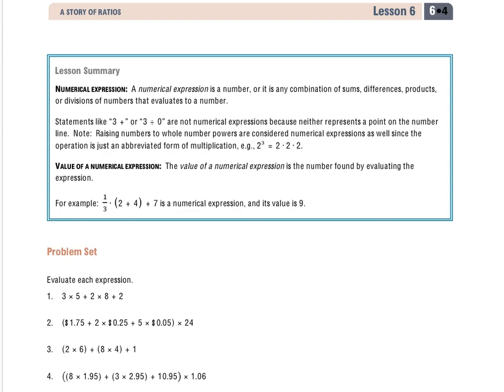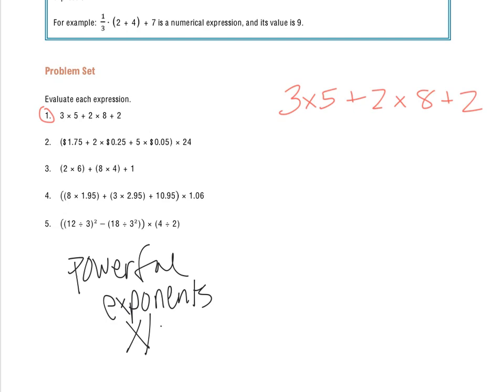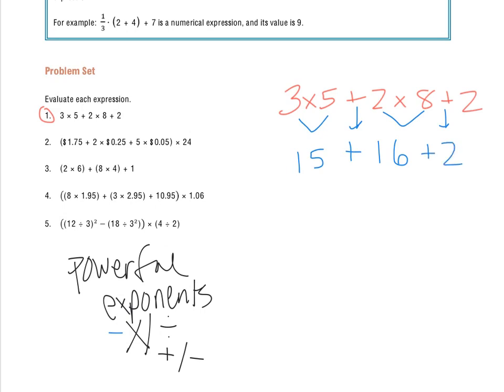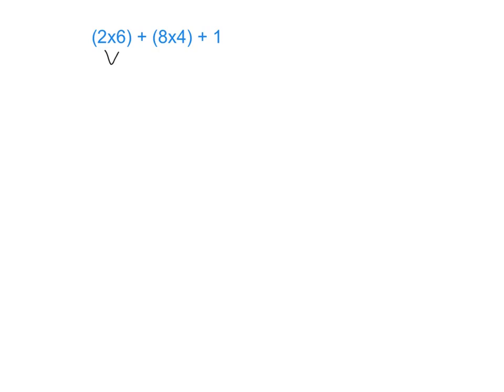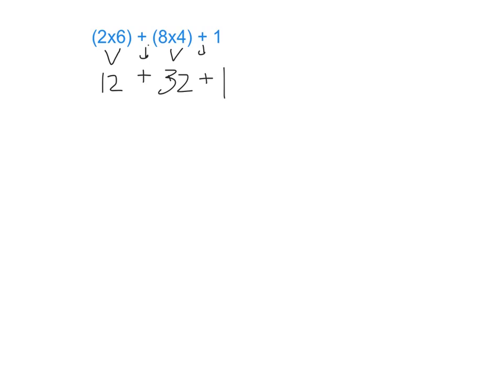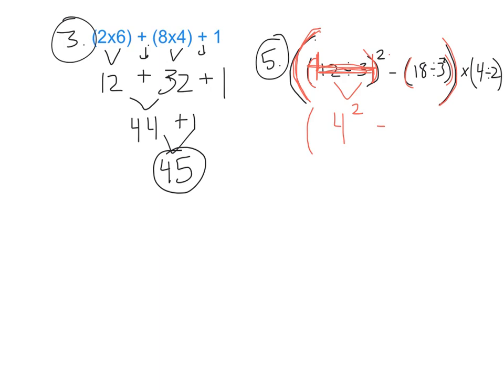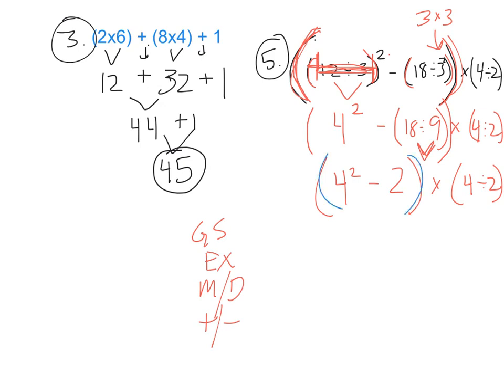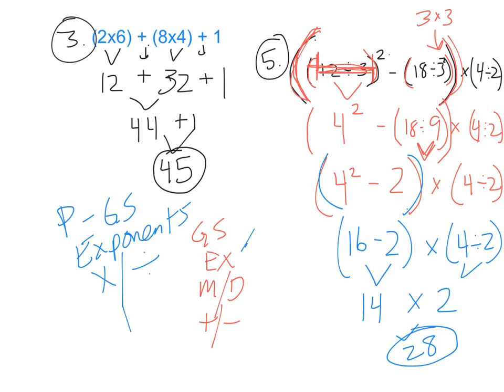Grade 6 Module 4 Lesson 6 Problem Set